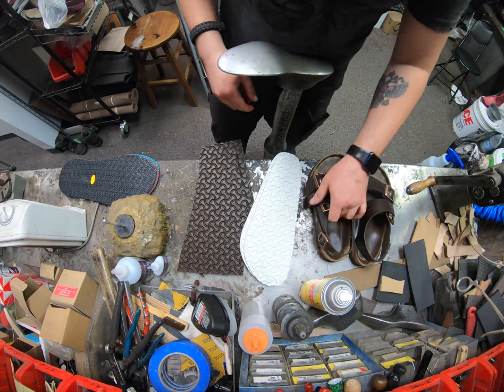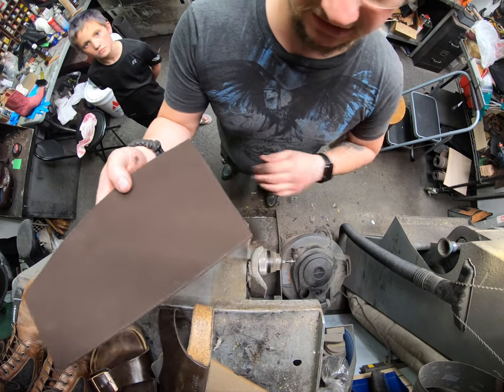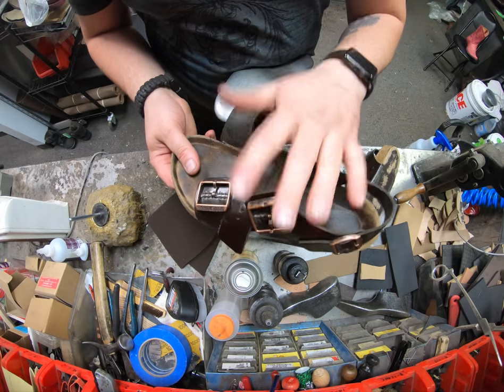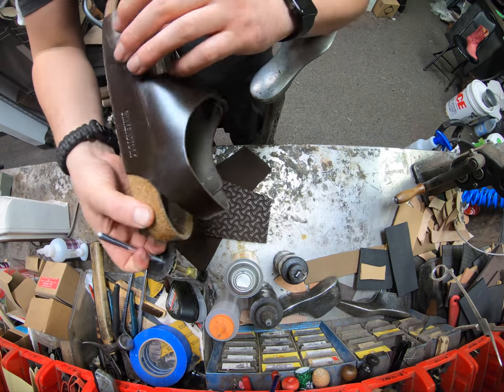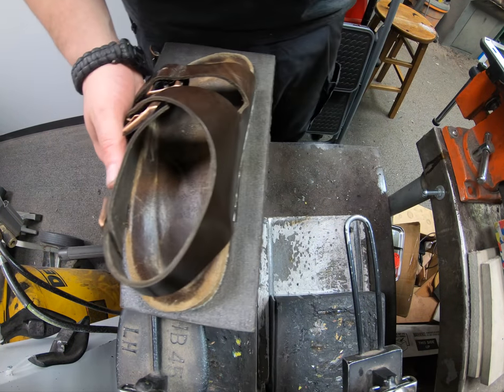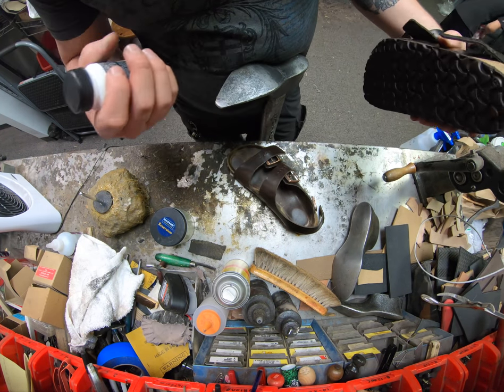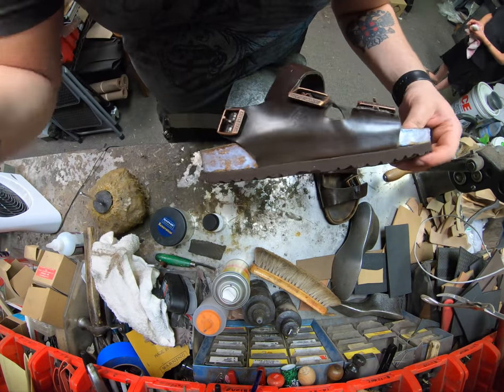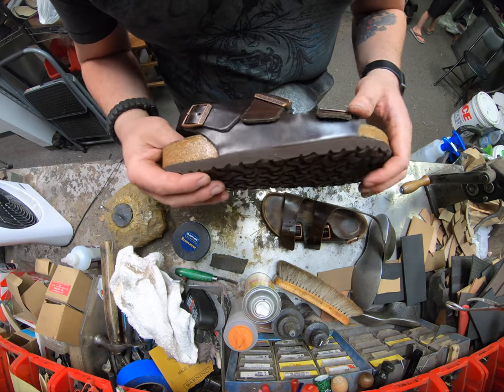Birkenstock Milano Full Sole Replacement with Original Birkenstock Soles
In this video we will be replacing the full sole (not the footbed as well) on a pair of Birkenstock Milano.

As well we will fix up any straps coming unglued, treating the leather upper with Saphir Renovater and adding Kelly's Cork re-new to the cork footbed.

The same process is is used for style such as the Arizona, London, Boston and other styles from Birkenstock.